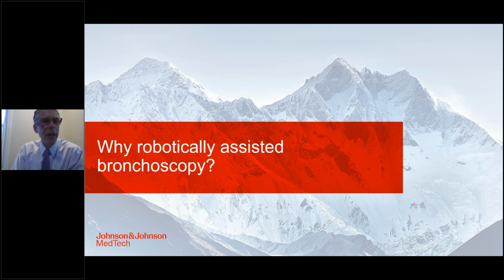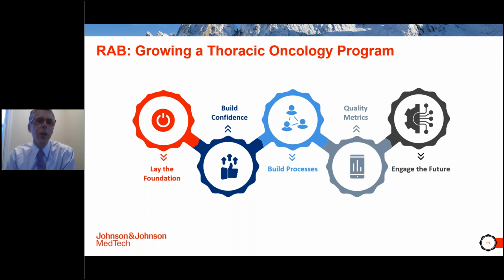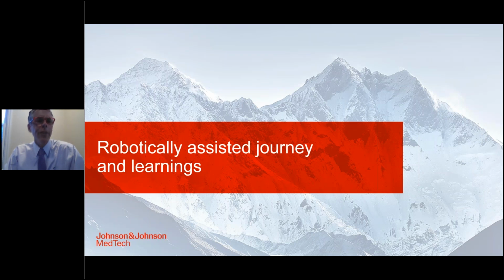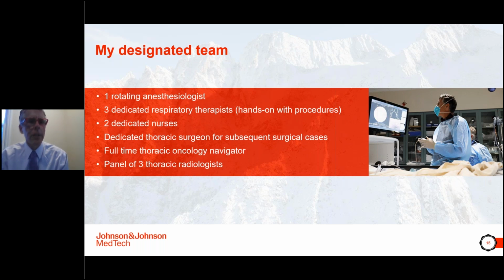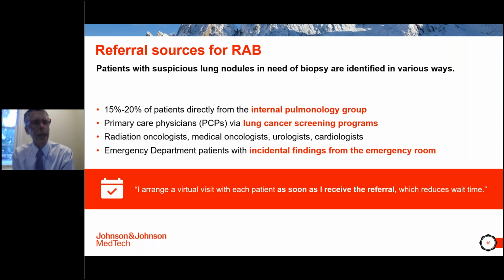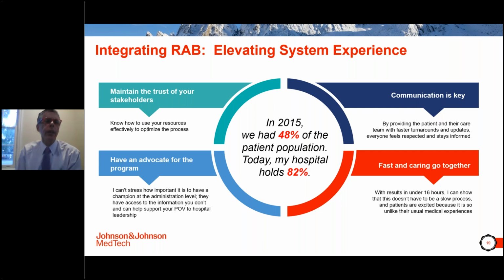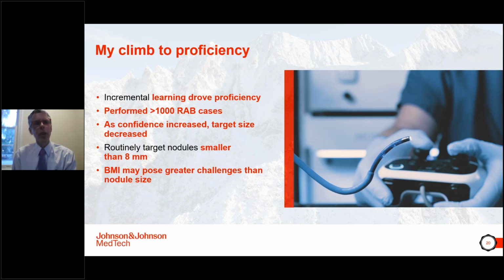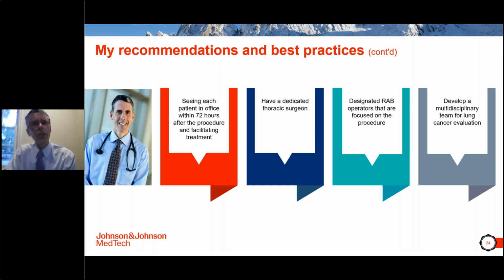Considerations for Robotically Assisted Bronchoscopy Programs sponsored by Johnson & Johnson MedTech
Dr. Mullins shares how robotic assisted bronchoscopy can support your program and his learnings along his journey.

Not a SAB Member?

This webinar was sponsored by Johnson & Johnson MedTech